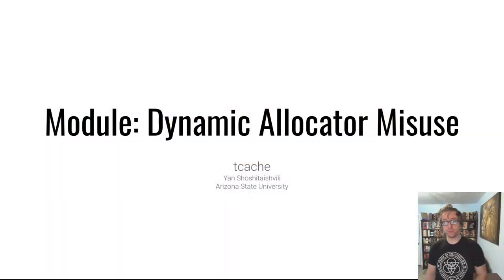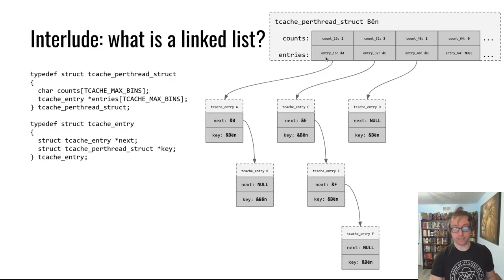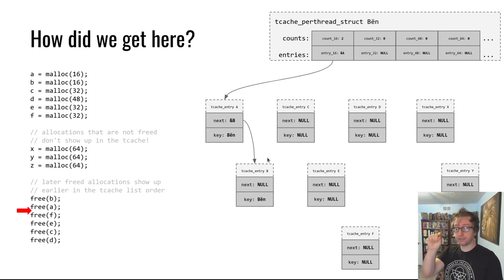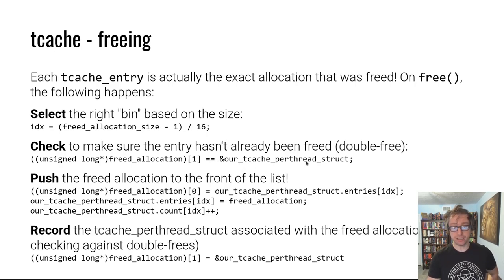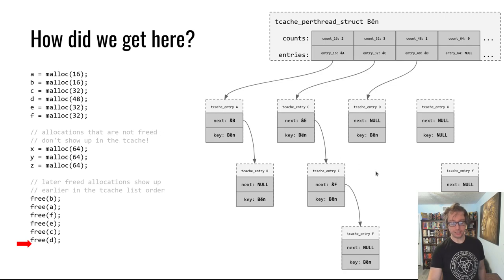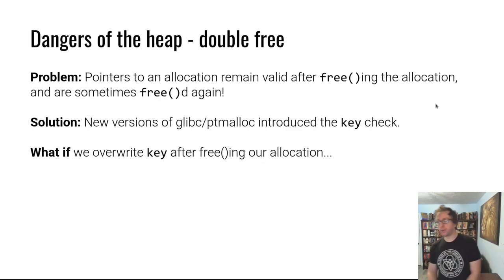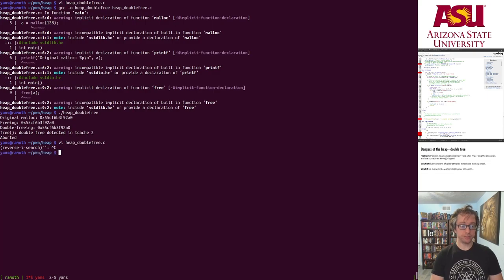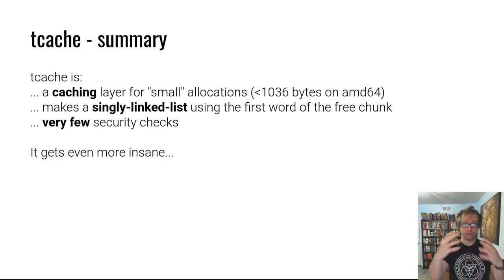pwn.college - Dynamic Allocator Misuse - tcache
Let's learn about the thread local caching layer in ptmalloc!